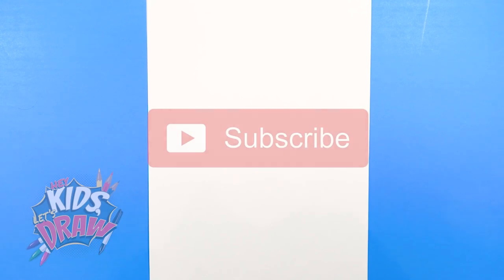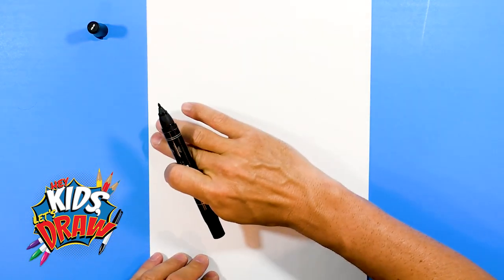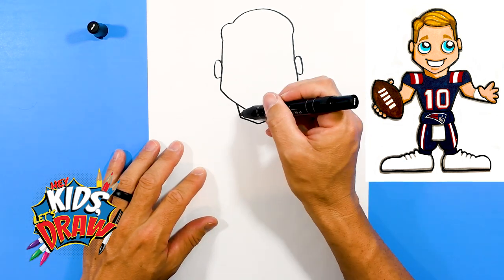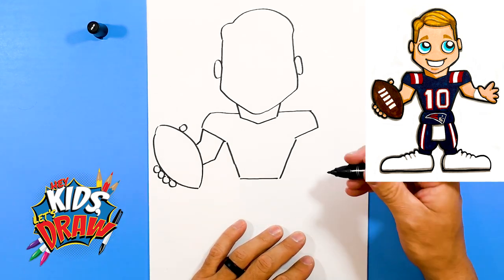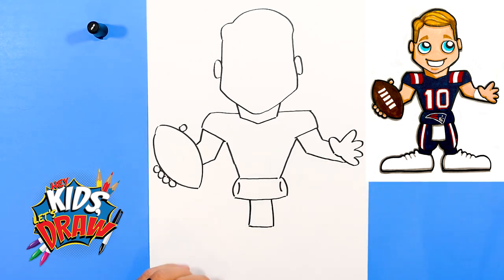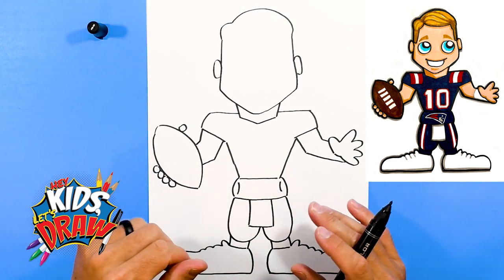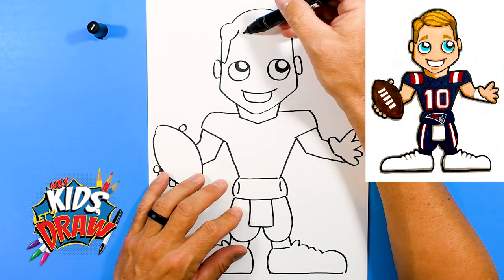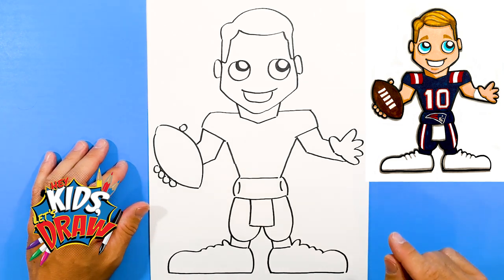How to Draw Mac Jones for Kids - New England Patriots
🏈 Hey Kids, Let's Draw NFL Football Player, Mac Jones! Join us and learn how to draw Mac Jones of the New England Patriots for kids. In this art tutorial video, we use markers and paper to draw Mac Jones. This is a fun and quick step-by-step drawing tutorial to help artists learn to draw. Thanks for drawing with us!